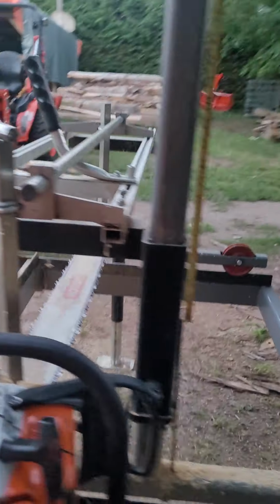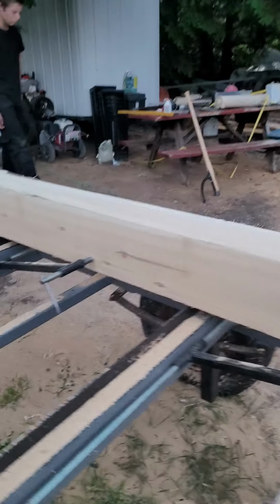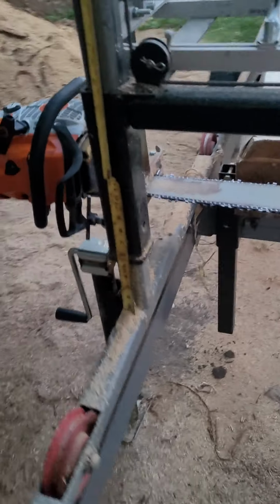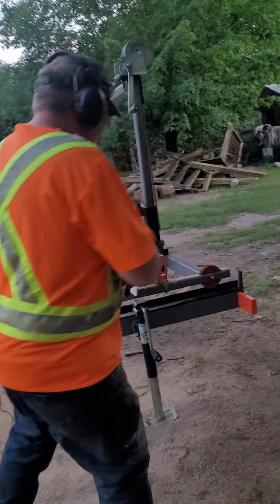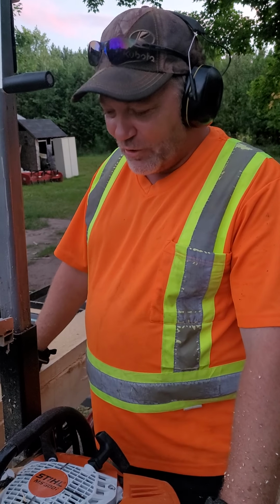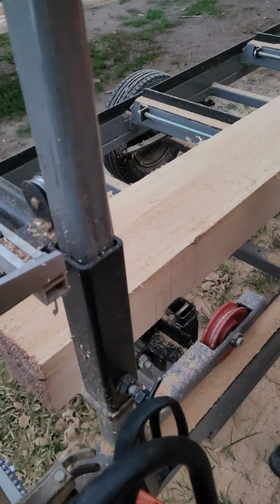Homemade sawmill with a Stihl 500i